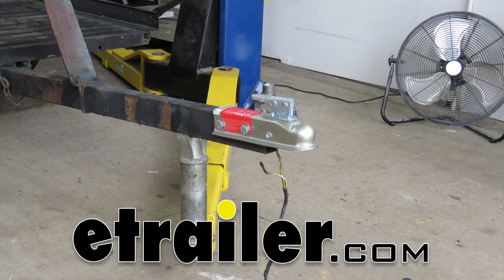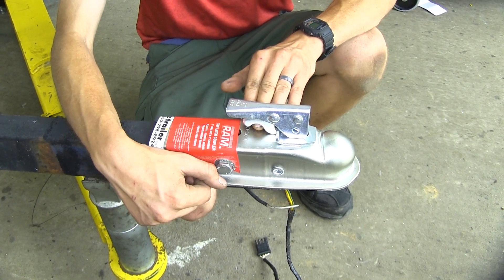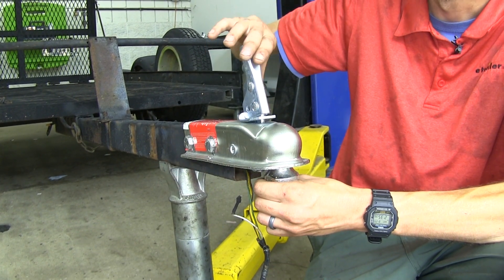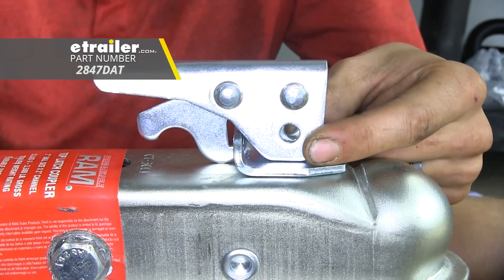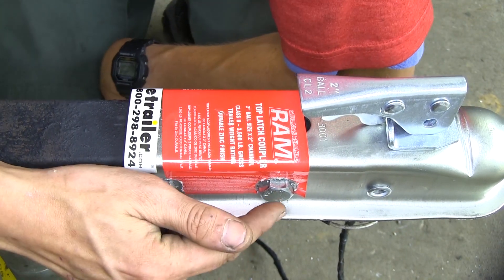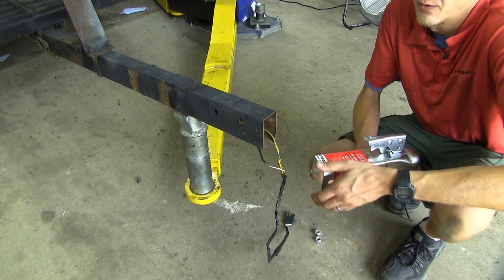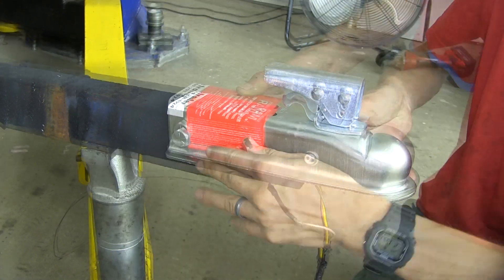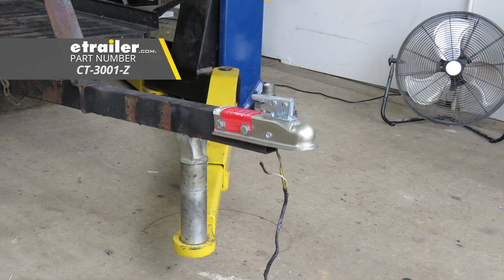etrailer | Comprehensive Review: Channel Tongue Trailer Coupler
Click for more info and reviews of this etrailer Straight Tongue Trailer Coupler:

Speaker 1:          Today we'll be having a look at the etrailer Channel Tongue Trailer Coupler, with a trigger latch for a 2" ball, with 3,500 lbs capacity, part number CT-3001-Z.Now the reason you're going to want a replacement coupler like this one is that this makes it very easy for you to repair your trailer, or if you're building a new trailer, this will give you the vital connection point between it and your vehicle. Now it's designed to work with 2" balls, has a 3,500 lbs capacity, and it will work with 2" channels, such as the one we have on this trailer.One thing I really like about this coupler, compared to others, is how easy it is to operate. With our trigger latch design, with one finger we can pull up on the trigger, open the latch, and we can easily couple on your 2" ball or onto our tow vehicle. We'll go inside the coupler, and we can securely close the latch down around the ball, and we're locked on.Now this coupler is zinc coated. So what that means it's going to be very rust and corrosion resistant, so if you wanted to use it on a jet ski trailer or a boat trailer, not a problem. You can easily back the trailer into the water and not have to worry about your coupler rusting out and becoming difficult to use.Now you can secure your latch with a pin or a lock mechanism to help prevent theft and tampering or for the handle to come open accidentally as you're driving.

The pinhole size here is 5/16" in diameter. For overall dimensions of our coupler, it is 10-3/4" long, and that will be from the very front of it to the back of it. For overall width of our coupler, from the outside edge to outside edge, we're looking at 3-1/2". From our mounting holes, center to center, from here to here, we're looking  at 3-1/16".We also have two more at the top, here and here, should you decide to secure of more than two bolts. You could secure it with four bolts if you decided to utilize these two holes.Here we are the front of our trailer.

As you can see, our trailer doesn't have a coupler on it already, so that's where the etrailer.com coupler will come into play. Make it a little bit easier for us to work on our trailer, we have ours supported here with the lifts. You can also use a jack stand or whatever you have laying around, cinder blocks, blocks of wood. It does make it easier when you're working on your coupler.Now in our case, the holes in our coupler line up with the holes on our trailer. If yours didn't, you would have to drill new holes, not a big deal.

I recommend drilling to a 1/2" in diameter. That way you can use new 1/2" bolts to secure it.We'll thread on some nylon lock nuts. Now we'll go ahead and tighten our hardware, and now we'll torque our hardware, and that'll complete our look at the etrailer.com Channel Tongue Trailer Coupler, with a trigger latch design for a 2" ball, with a 3,500 lbs capacity, part number CT-3001-Z.